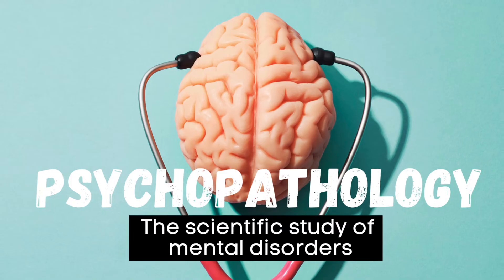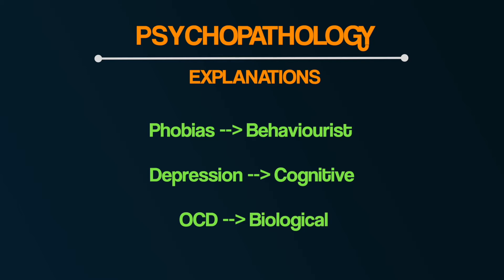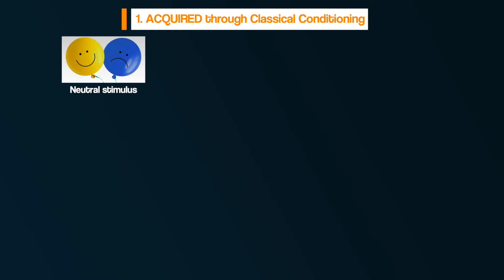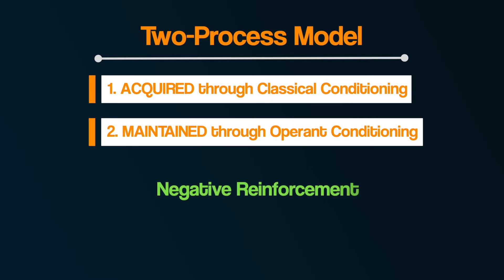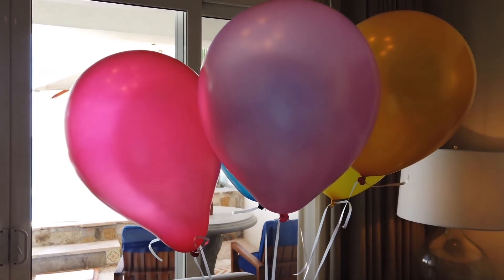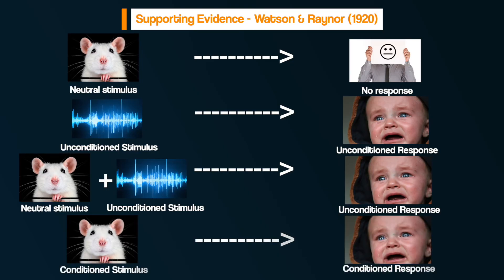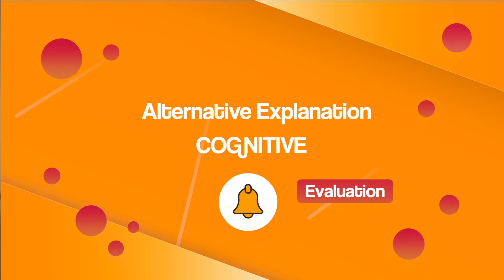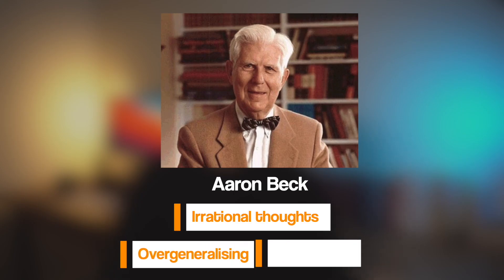Explaining Phobias | Behaviourism | Two-Process Model | AQA Psychology | A-level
How do we explain phobias? Where do they come from?
In this video we explore the Behaviourist explanation for Phobias, and specifically the Two-Process model. This video is part of the Psychopathology topic of the AQA A-level Psychology course.

0:00 - Intro
00:49 - Behaviourist Explanation of Phobias (context)
02:16 - Two-Process Model (classical conditioning)
03:53 - Two-Process Model (operant conditioning)
04:53 - Evaluation (Little Albert/Watson & Raynor)
06:26 - Evaluation (Treating Phobias)
07:24 - Evaluation (Comparison with Biology)
08:52 - Evaluation (Comparison with Cognitive)